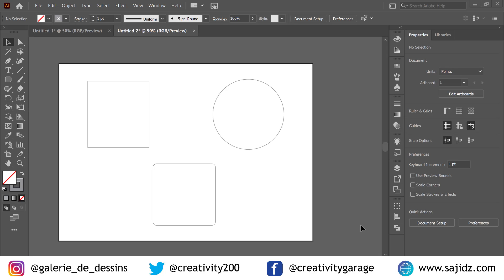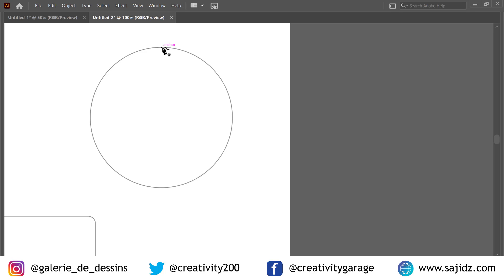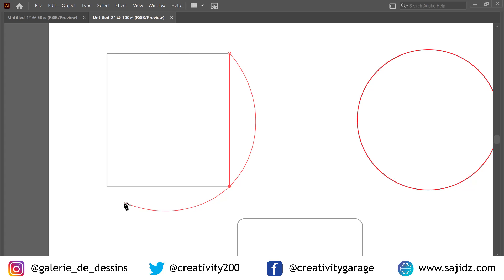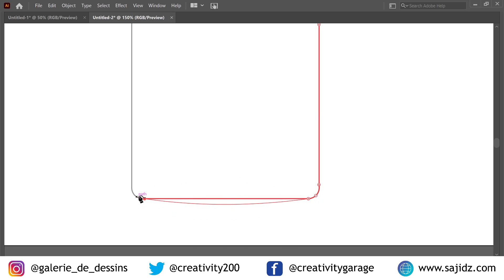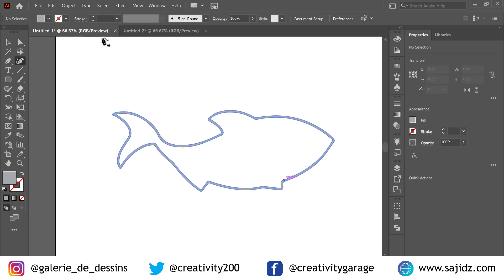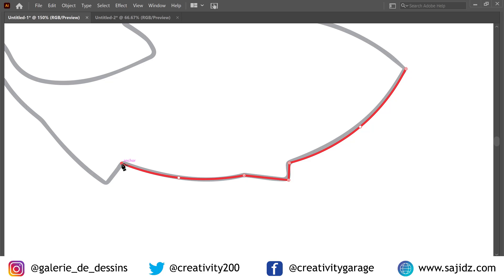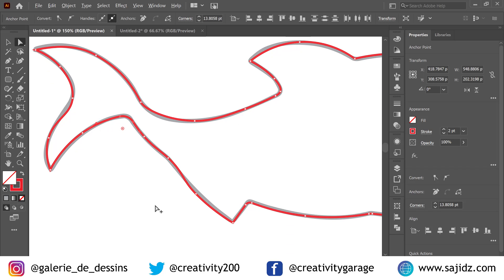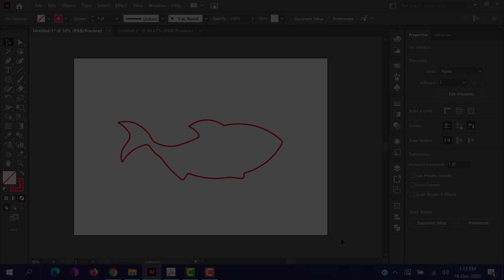Master Curvature Tool in Illustrator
Learn how to master Curvature Tool in Illustrator. This tutorial is about how to use the different features of curvature tool in Illustrator to trace shapes and draw line art. Mastering curvature tool in Illustrator is relatively easier than mastering the pen tool and you'll find how Illustrator does most of the job for you to establish those difficult curves, so watch the video till the end and do share your thoughts in the comments.

For practice you can download the fish shape from the following location